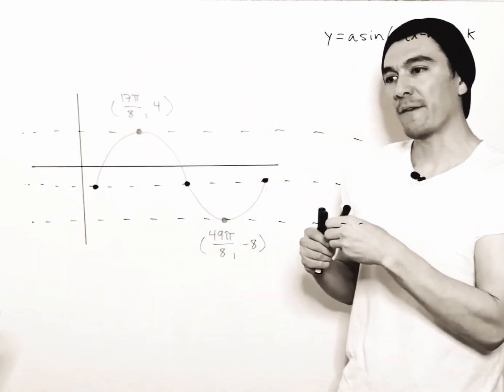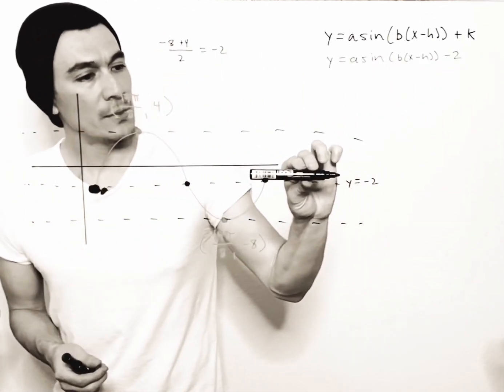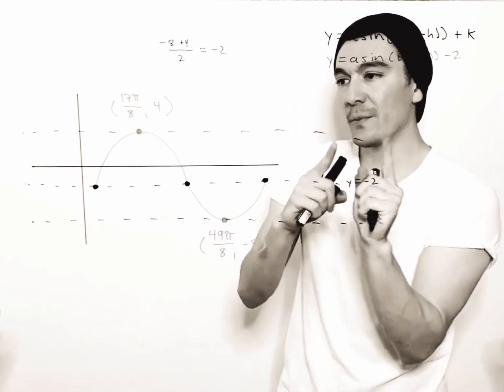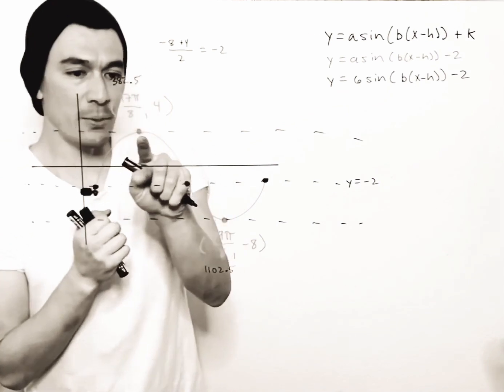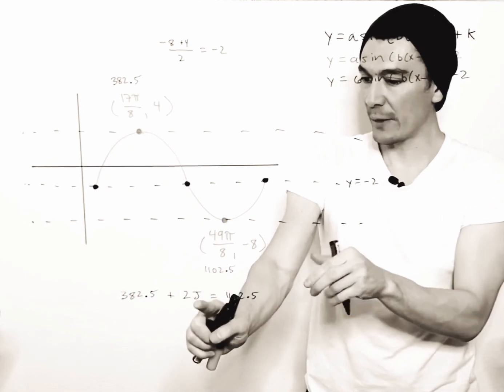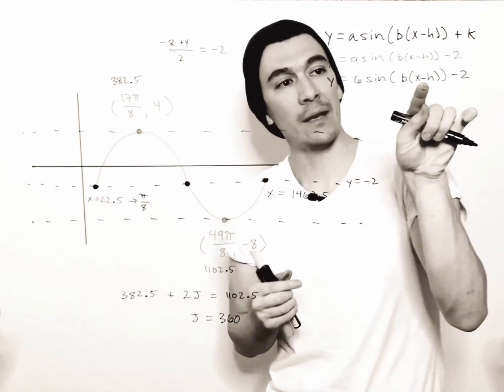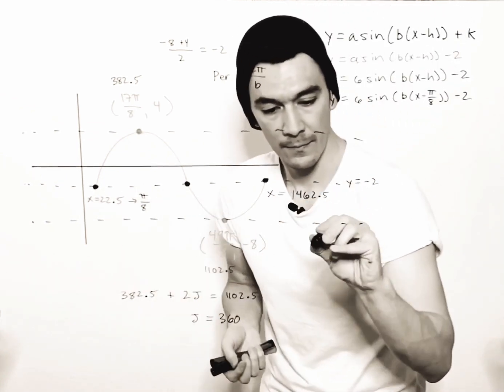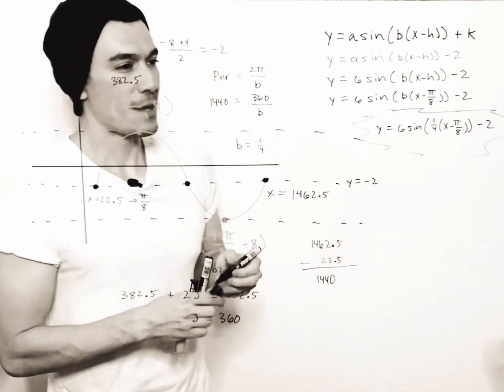Writing sine equations from a graph.